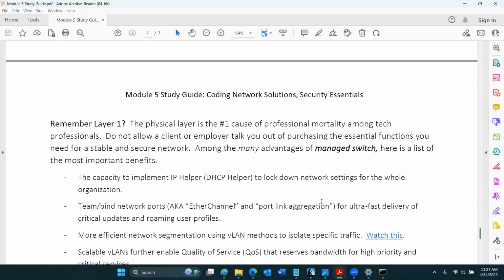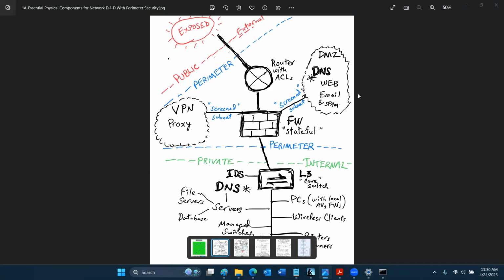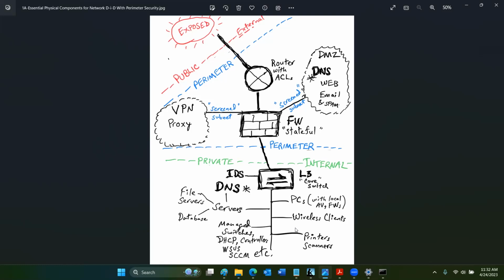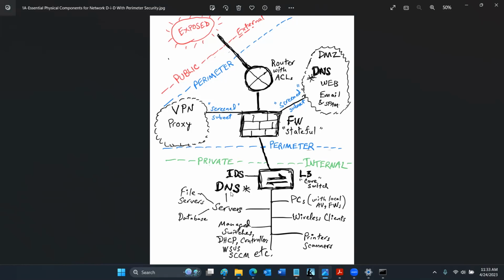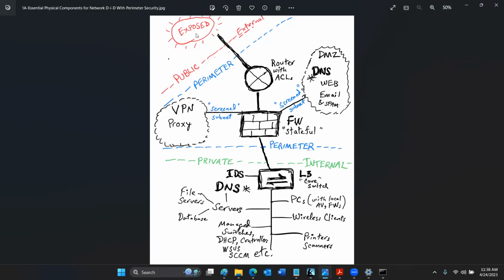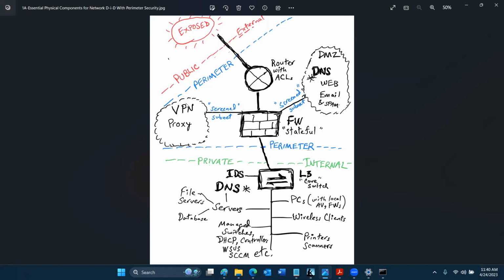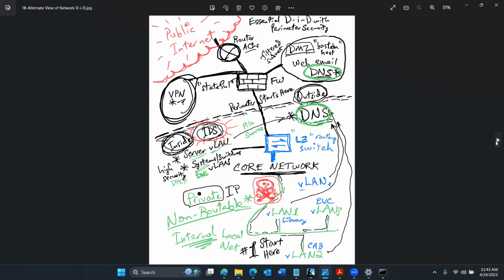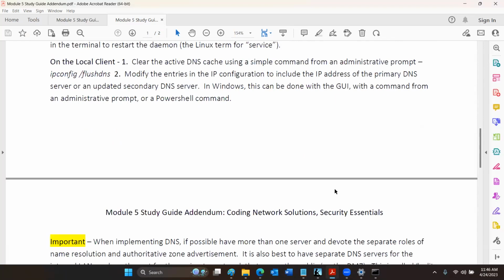Secure Networks - 24 April 2023